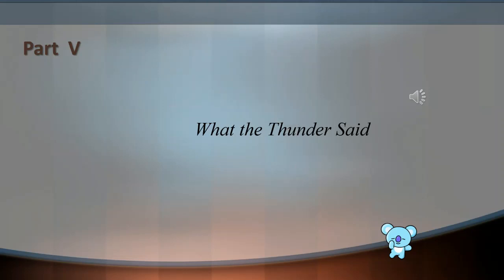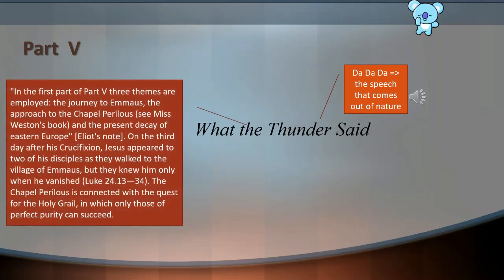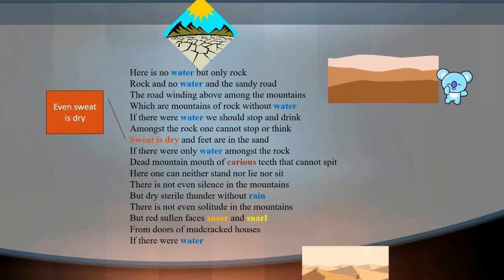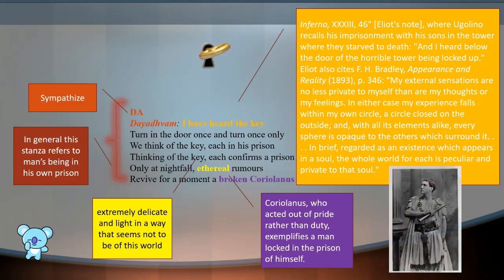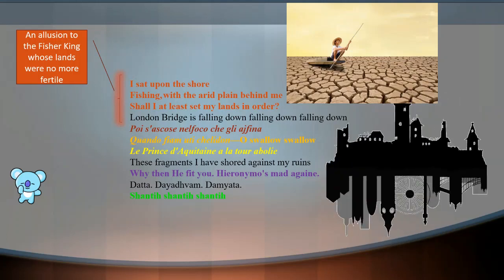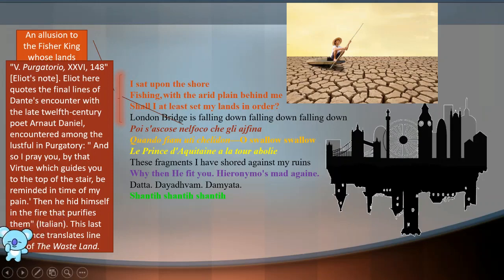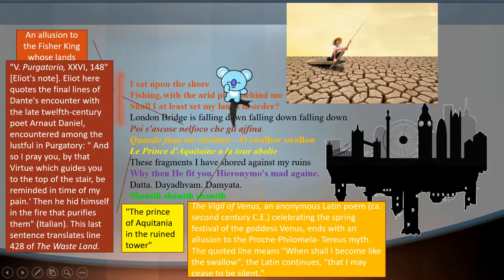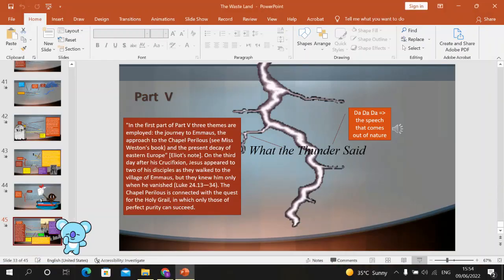A Reading and Analysis of T.S. Eliot's The Waste Land (Part V)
A line-by-line reading and explanations of the fifth part of the poem The Waste Land, written by T. S. Eliot